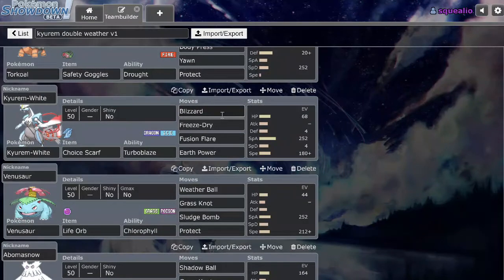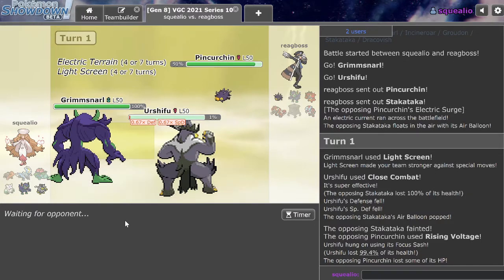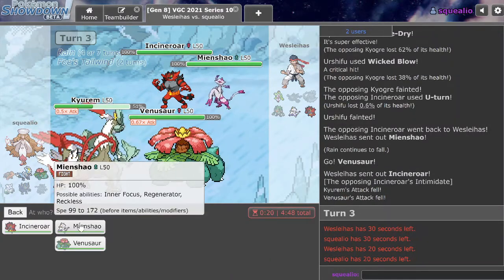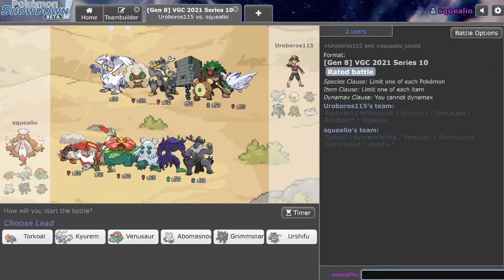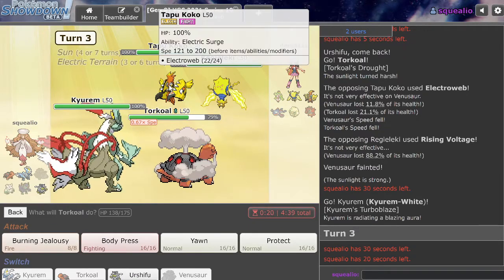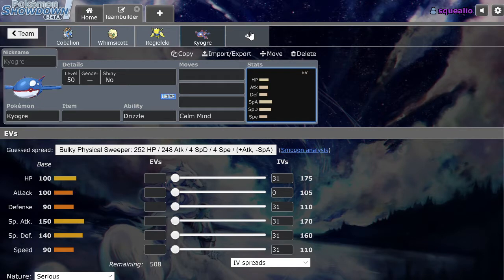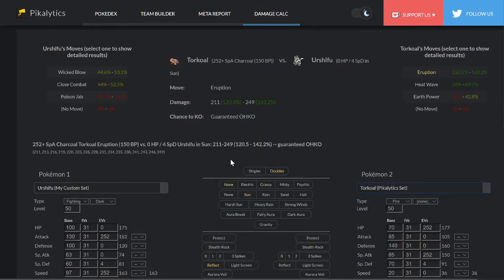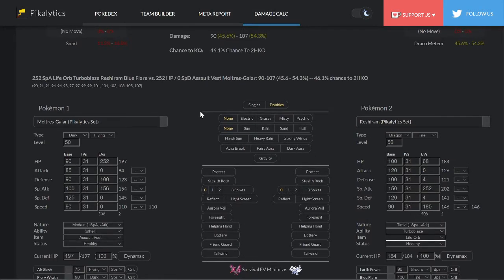VGC2021 Series 10 Ladder 'Climbing' Part 1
Been playing alot of showdown and using a variety of teams and was inspired by some other channels to record my games, in an attempt to both just, make something, and be able to review my games/teams or give others an opportunity to provide insight.
For the first "episode" I used a Double Weather Kyurem-W team i modeled off a rental code I saw and was interested in a couple weeks ago.

(I know my mic is very bad, the audiojack on my laptop is broken so I have to use the built in microphone, which picks up a fair amount of static and background noise. Planning on fixing this sometime soon)